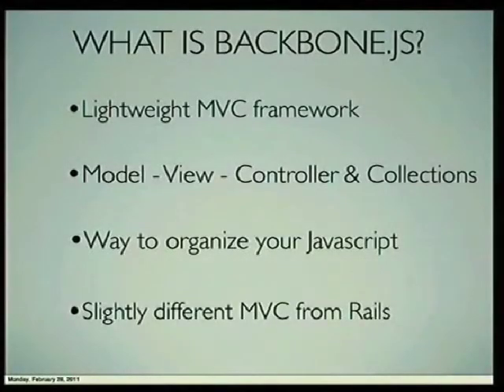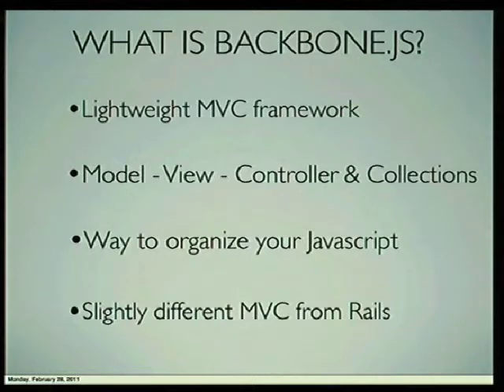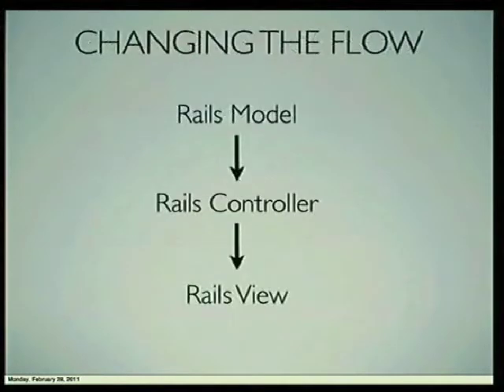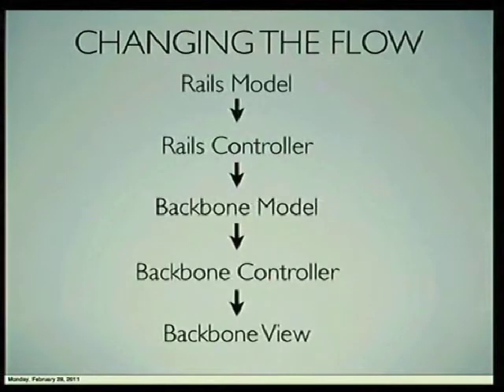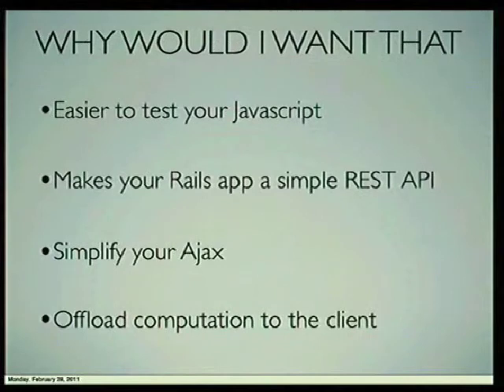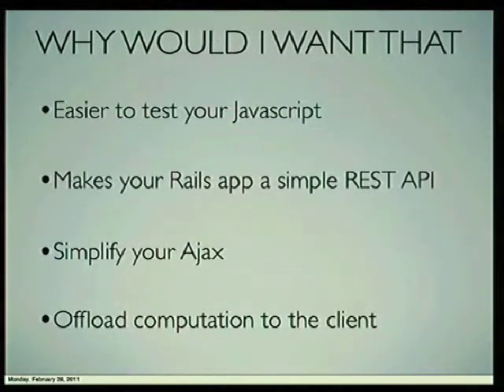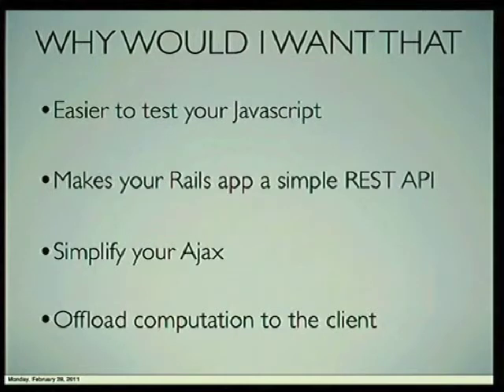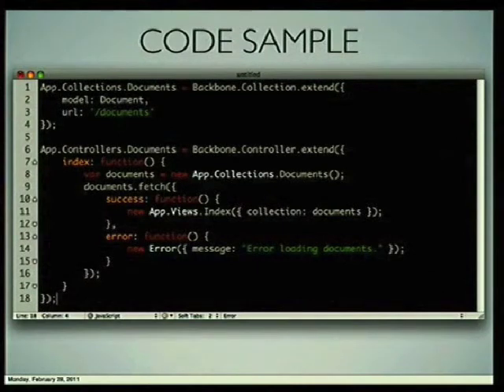Give Yourself Some Backbone — SD Ruby Podcast (Episode 98)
Ryan Weald gives a brief overview of Backbone.js and the advantages it has for your project.